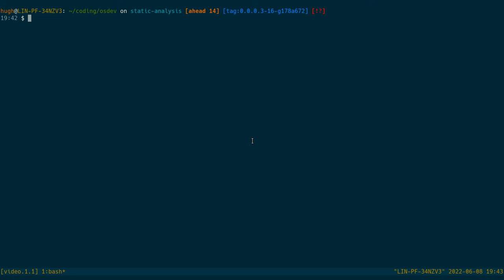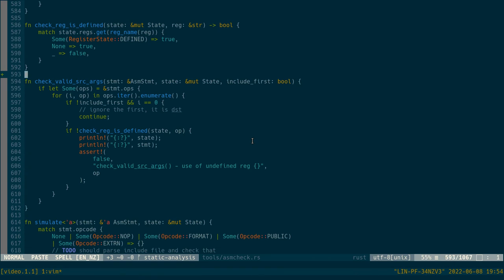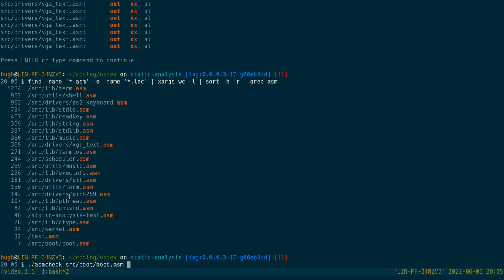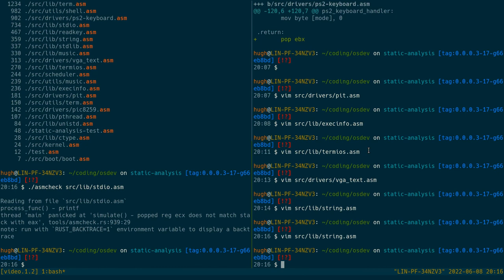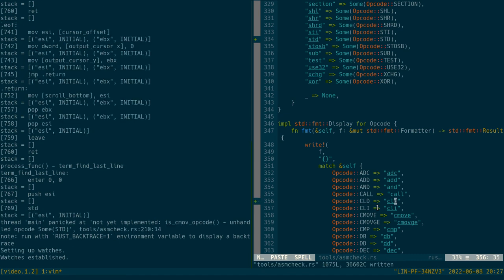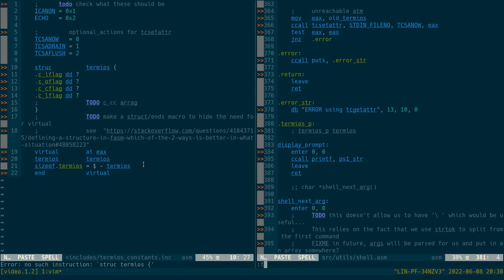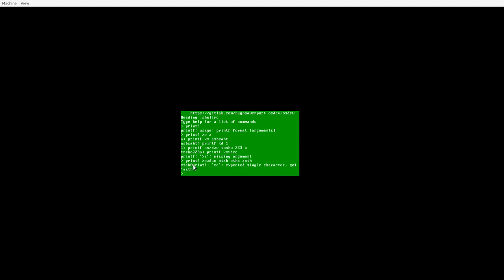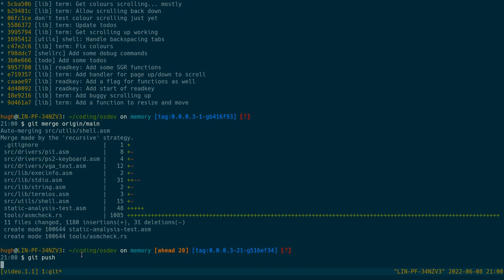Static Analysis Tool in Rust - Part 2 - osdev #18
More work on static analysis tool for assembly written in rust

Have added some stuff offscreen:

*   Added a bunch more opcodes

This video I run through the changes I've made offscreen, then work through some issues that the tool showed in the existing source code. I also add more to the tool to support a few more files.